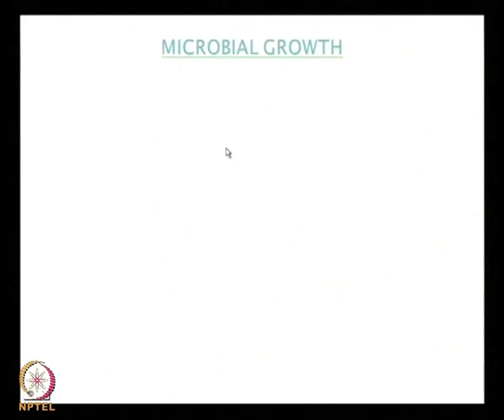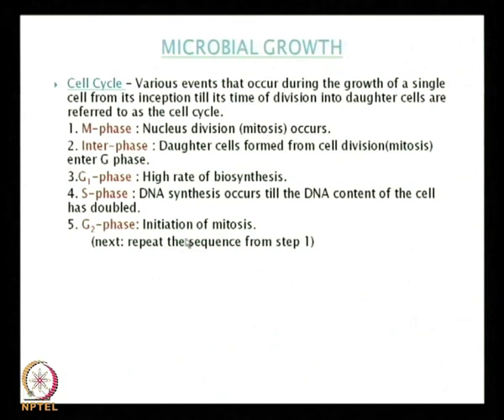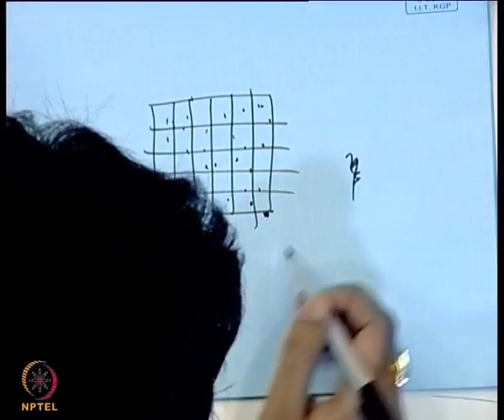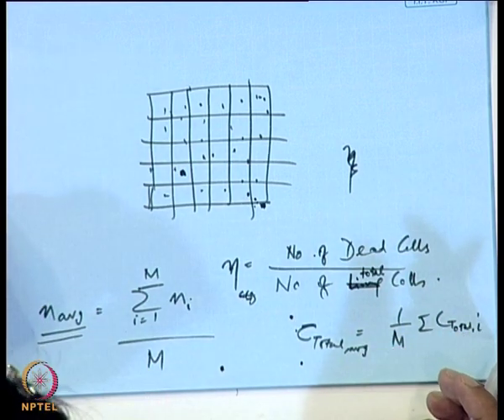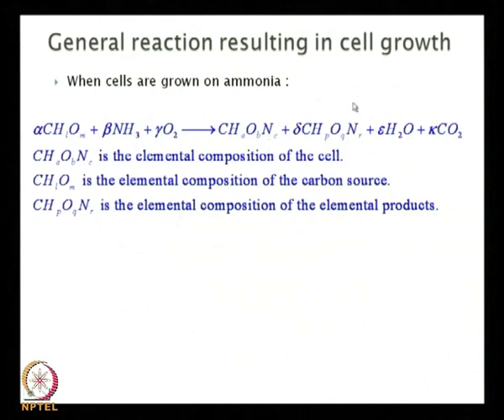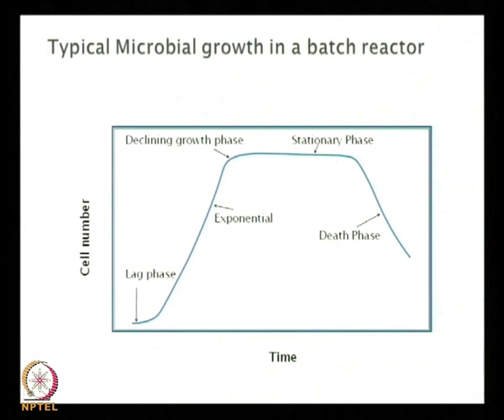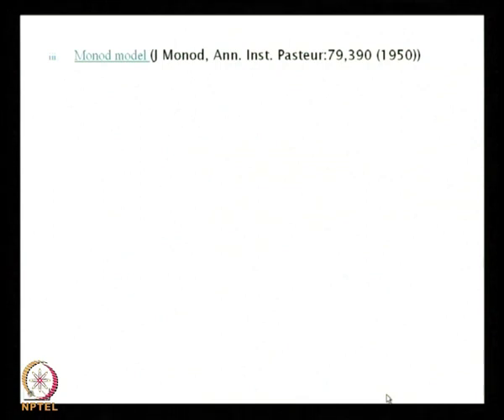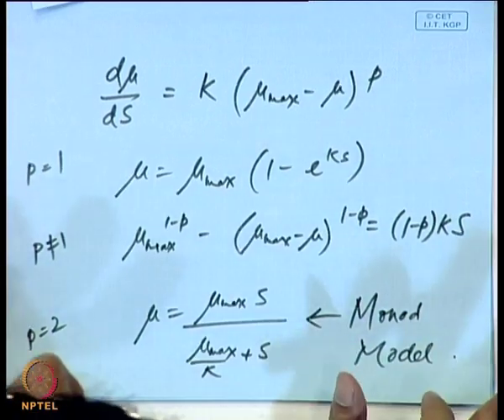Microbial Growth: Phases and Models